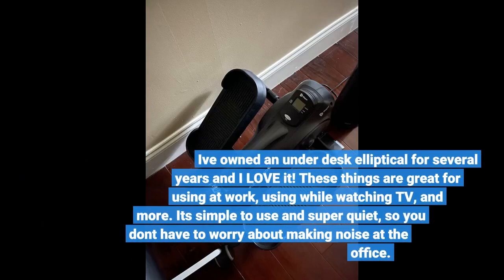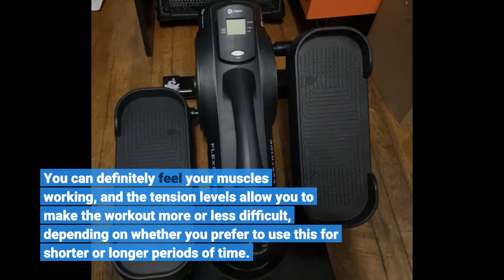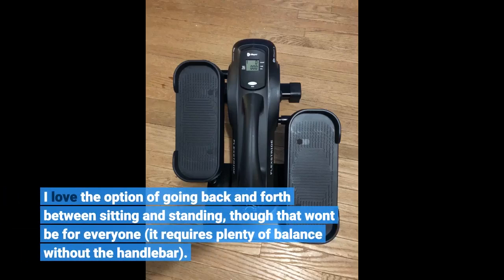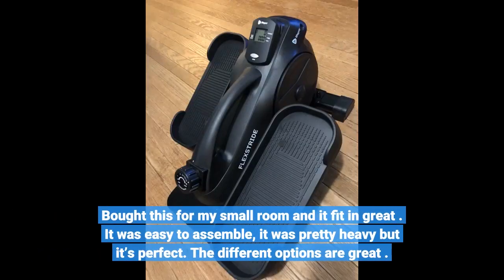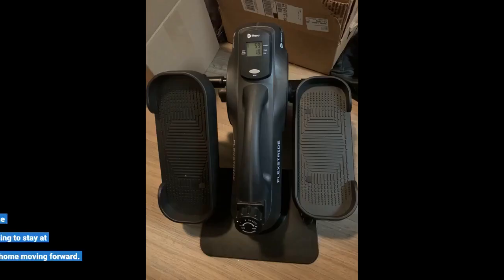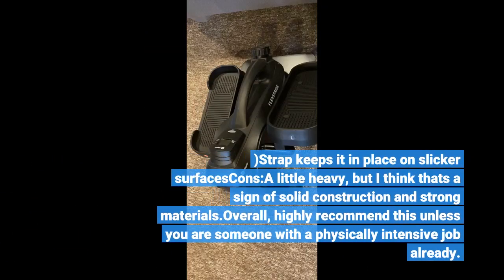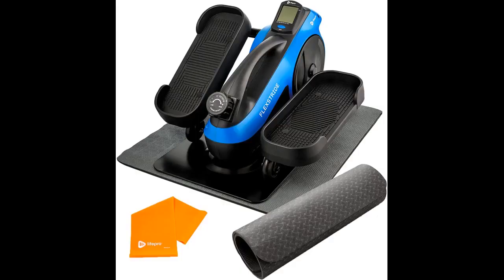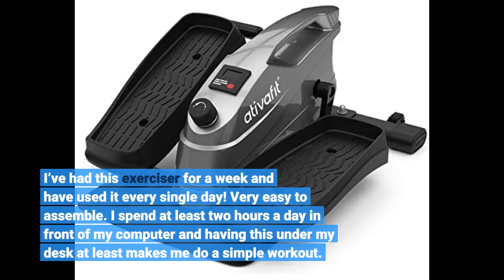Lifepro FlexStride Under Desk Elliptical - Under Desk Bike Pedal Exerciser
Lifepro FlexStride Under Desk Elliptical - Under Desk Bike Pedal Exerciser - Stationary Magnetic Cycle with LCD Monitor

Outdoor Ideas channel, this channel is a channel created to give you an idea for garden decoration and arrangement. Here are review videos about garden tools, garden seating sets, garden hoses, barbecue and fire pit table ideas, best lawn mowers, leaf blowers, and many more.

Hope the videos here are helpful to you. Enjoy :)